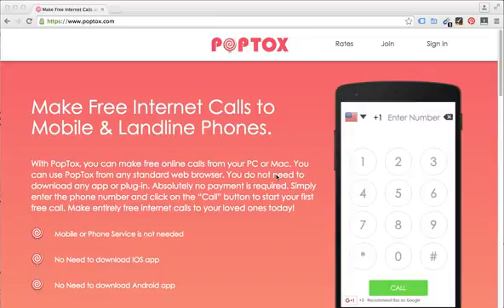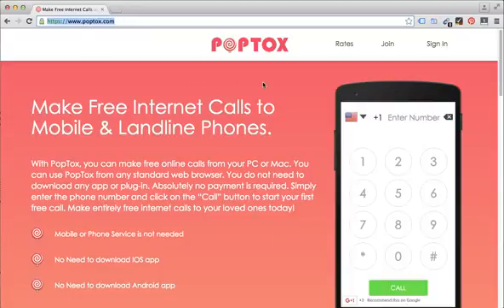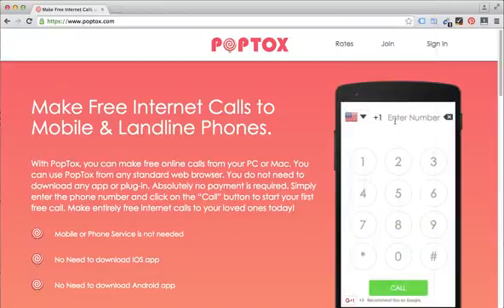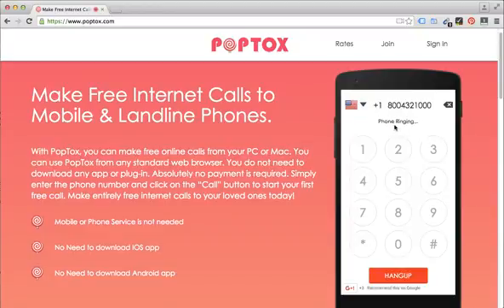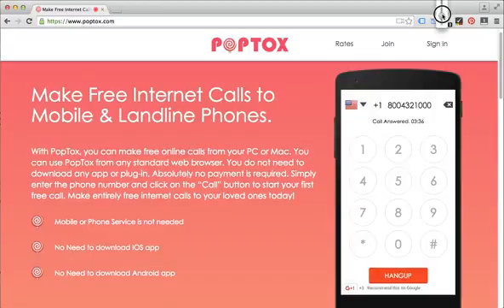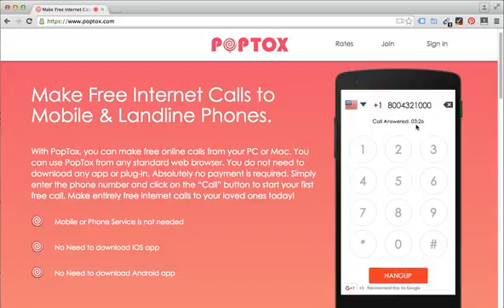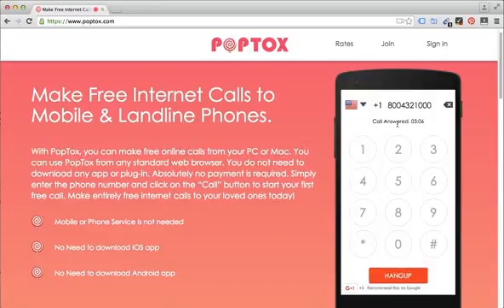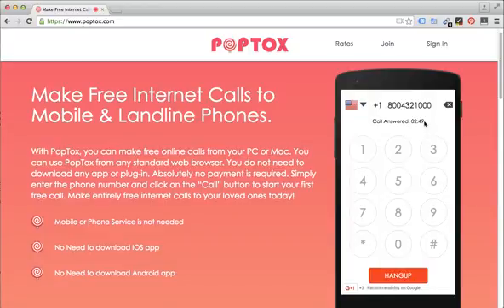Free Phone Calls - Free Calls from Computer - 100% Working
Learn how to make entirely free phone calls from your computer. No need to sign up. No need to pay anything. All you need is internet and a standard web browser to make free phone calls. Free calls from computer are now completely possible. Poptox is a web browser based application that lets you make free calls from computer. No app download is needed as you make free calls from a web browser. You also do not need to install any plug-in. This video shows how it works.